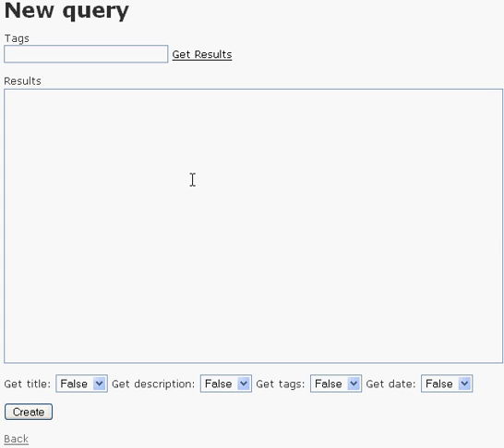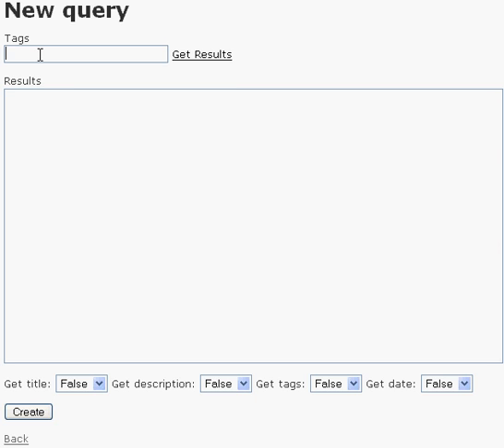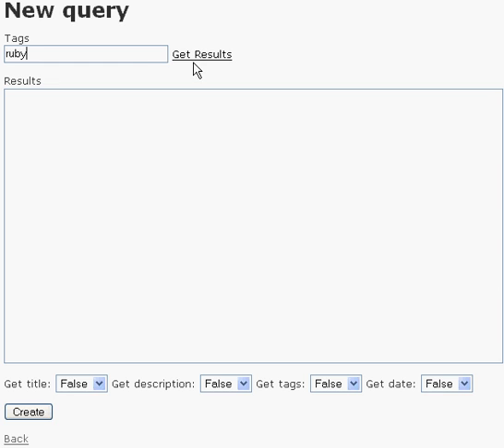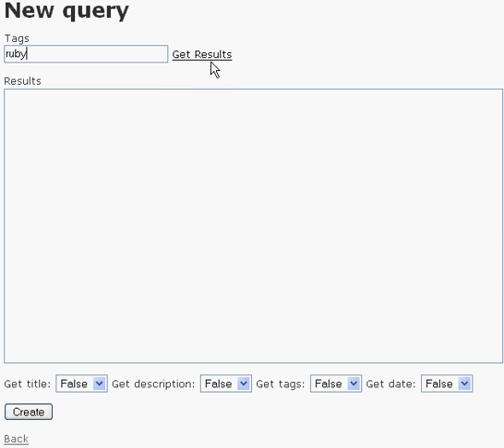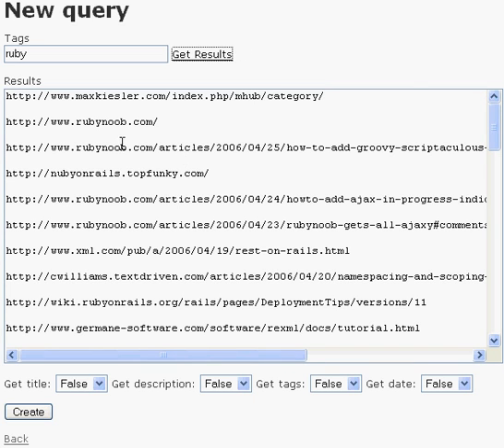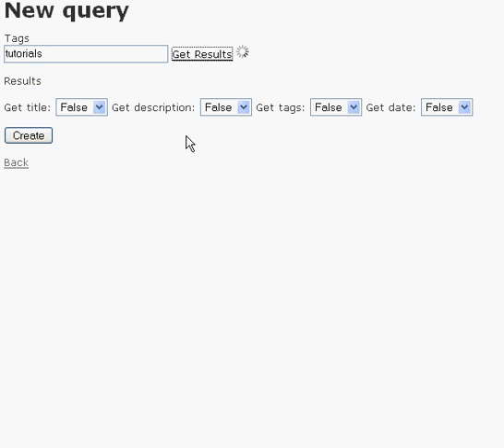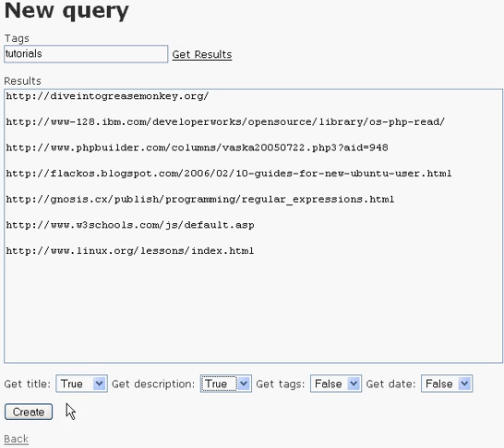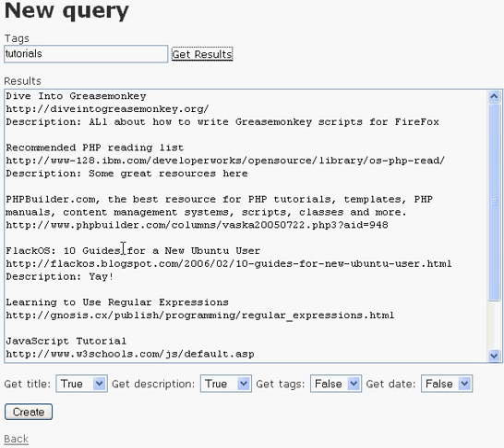Delipaste Demo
A demonstration of a ruby on rails application that combines the del.icio.us API with Ajax and scriptaculous effects.